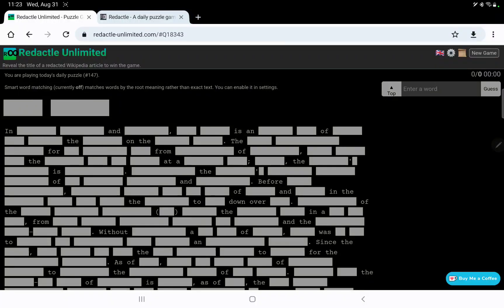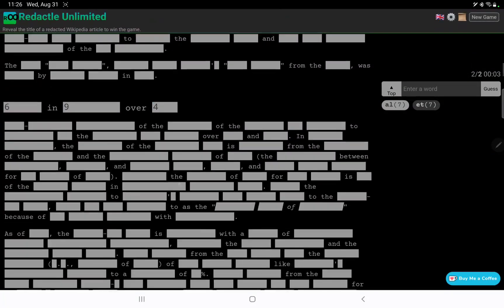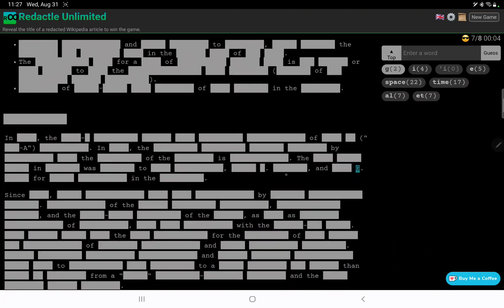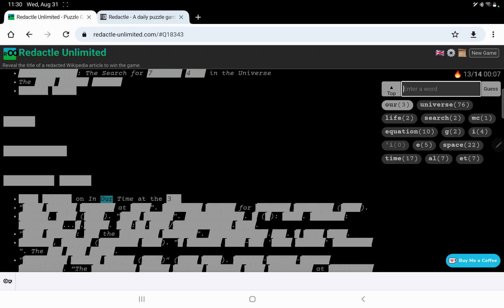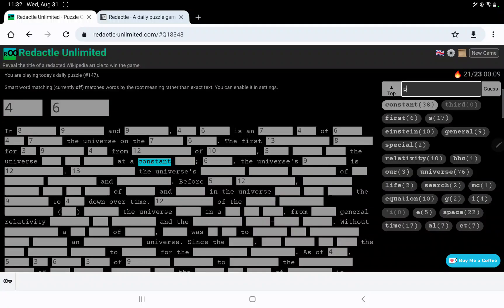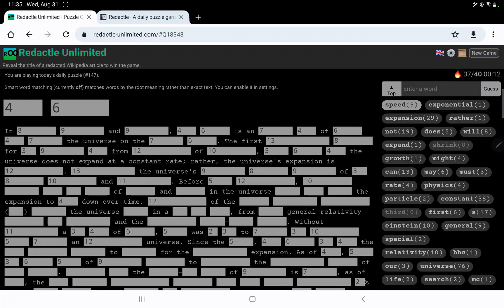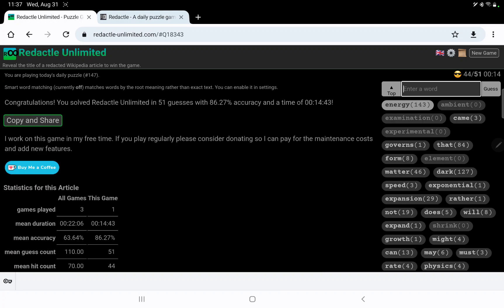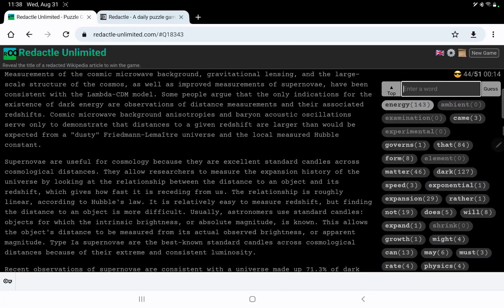Redactle No. 147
In which I play Redactle No. 147 and solve it quickly, but not as quickly as I first think.